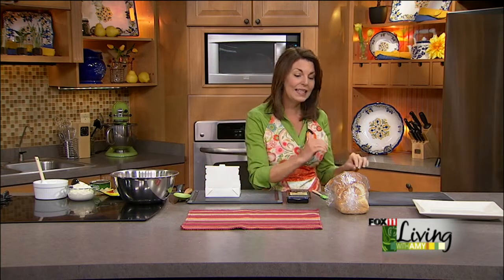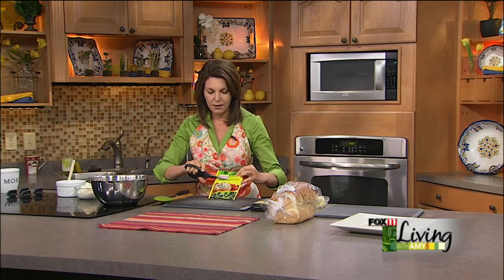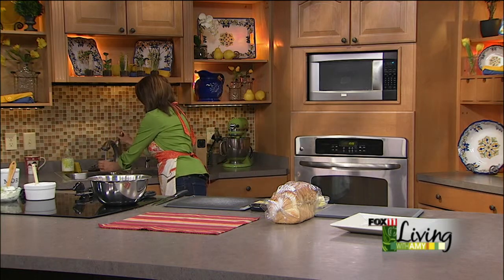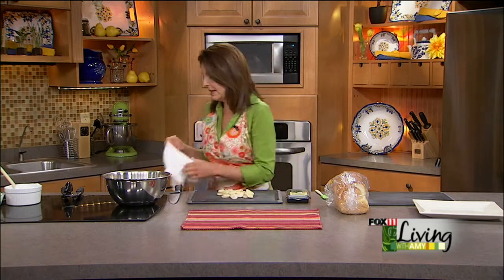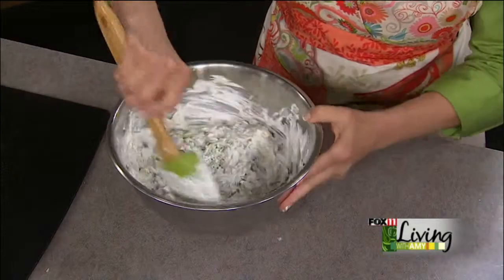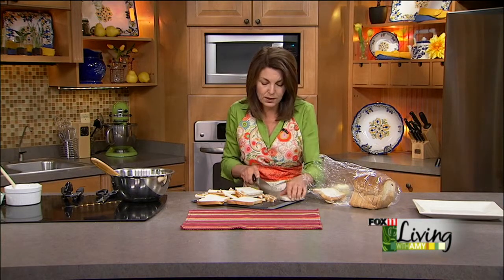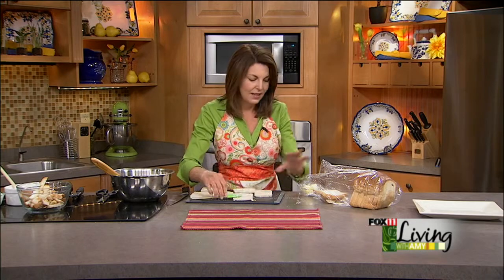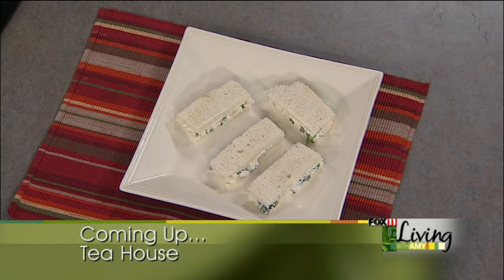Spinach Tea Sandwiches